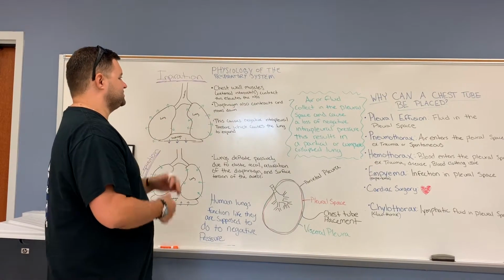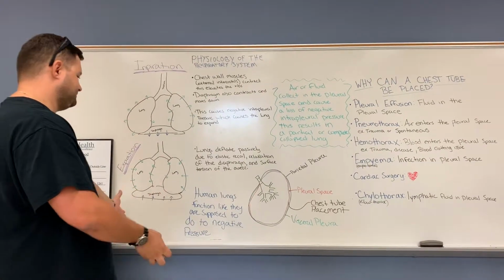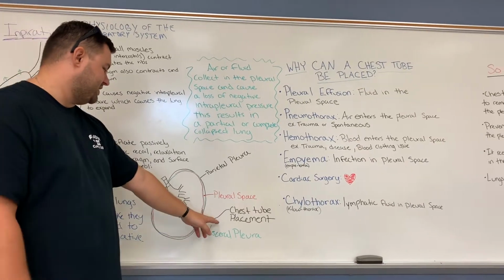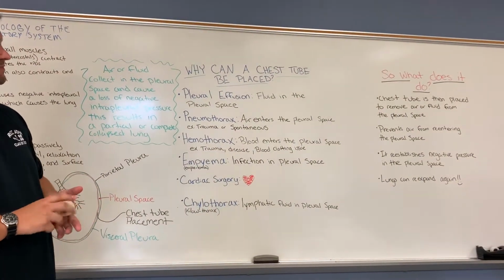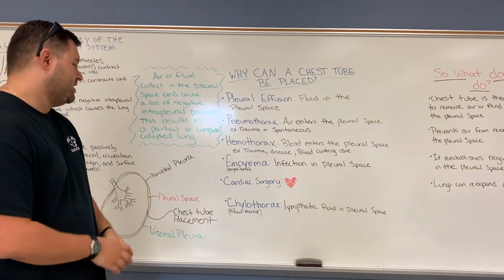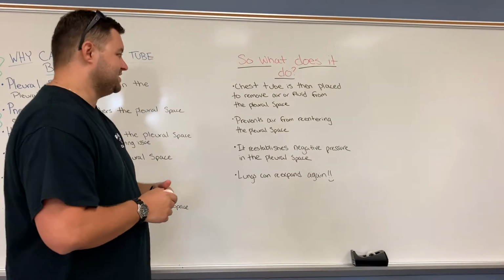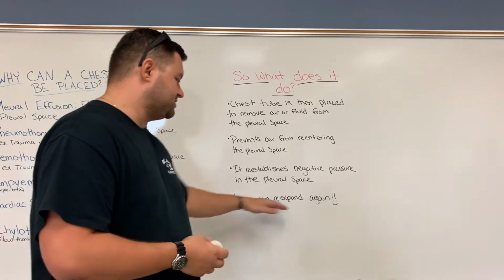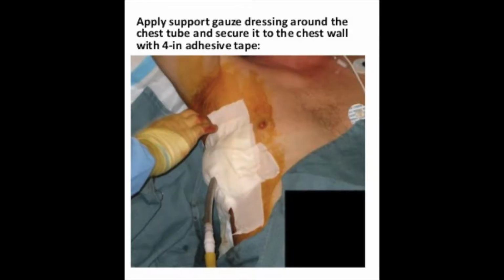Chest Tube - Group 5